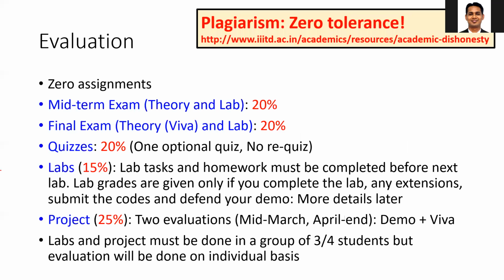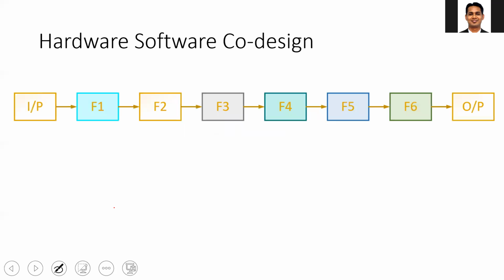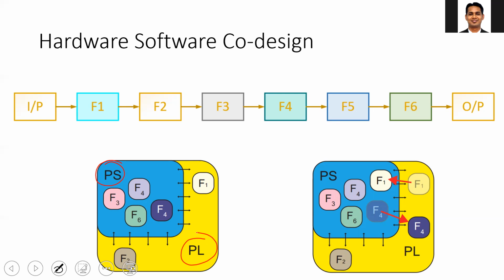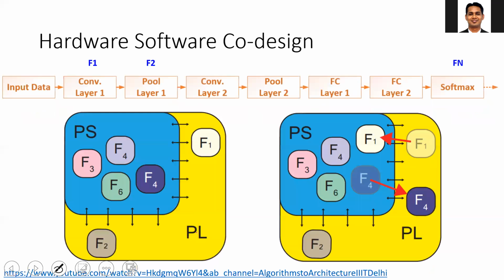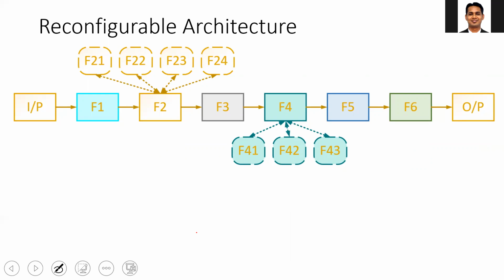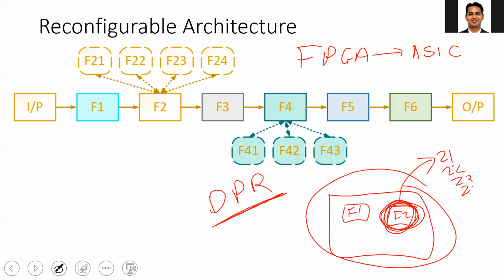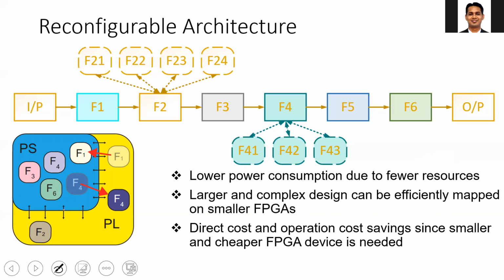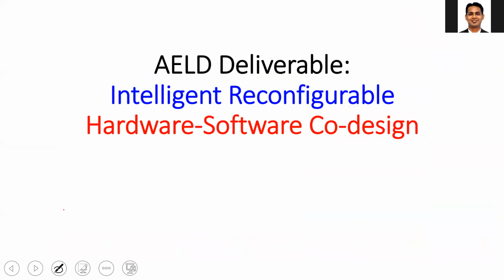IIITD AELD L2_P1: Intelligent Reconfigurable Hardware Software Co-design